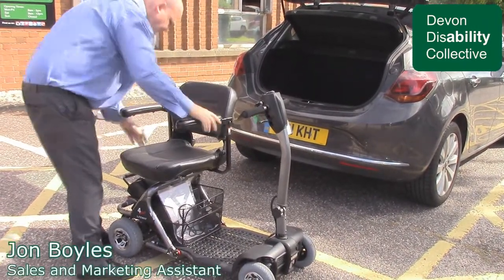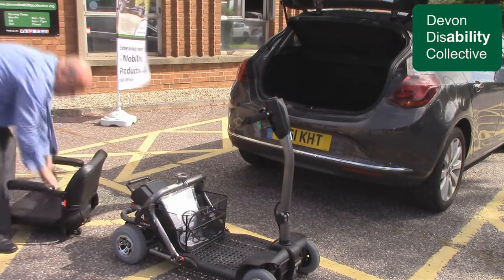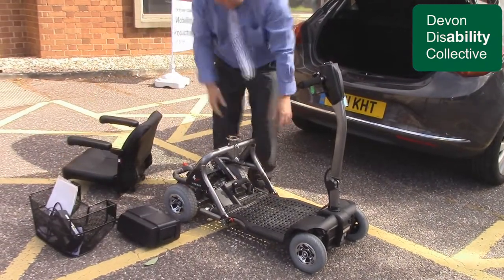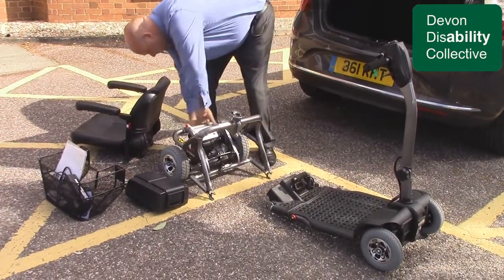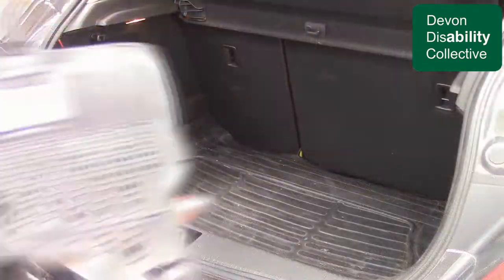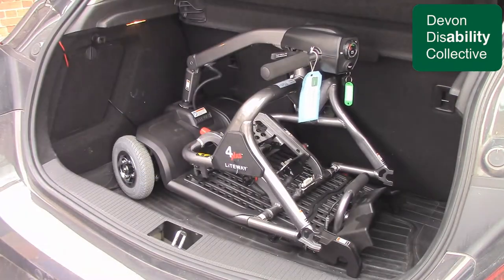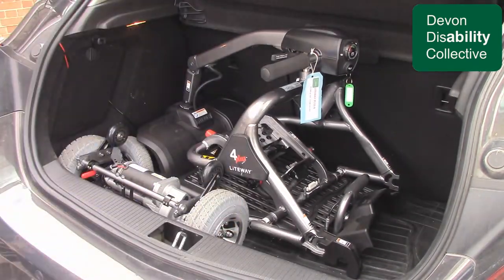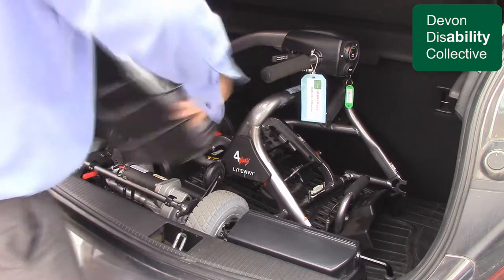How to fold the Rascal Liteway 4 Plus - Demonstration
Jon demonstrates the folding portable Rascal Liteway 4 Plus Transportable Scooter at the Devon Disability Collective Showroom in Exeter.  Our lowest possible prices guaranteed.  Call today for a test drive.

We are located on Marsh Green Road, Marsh Barton Exeter EX2 8PQ